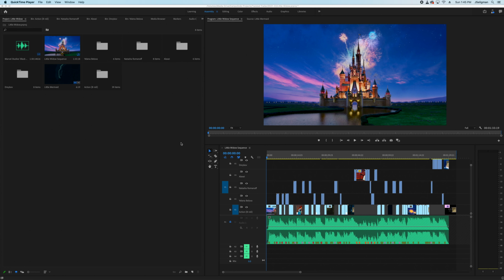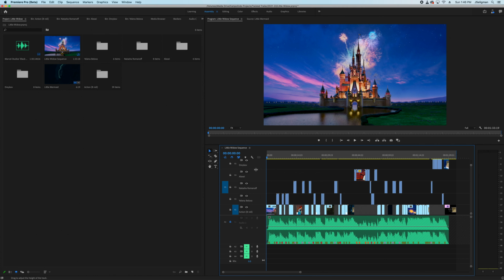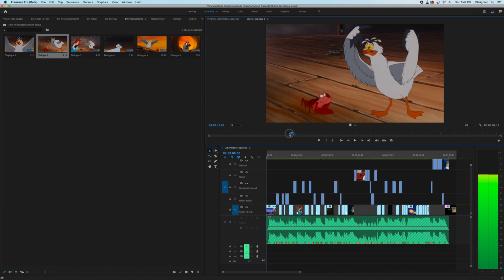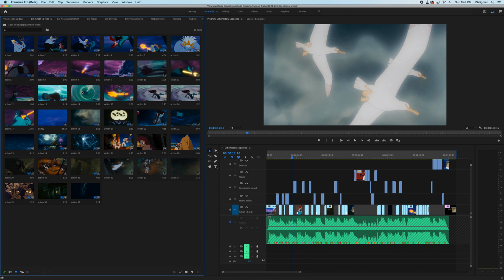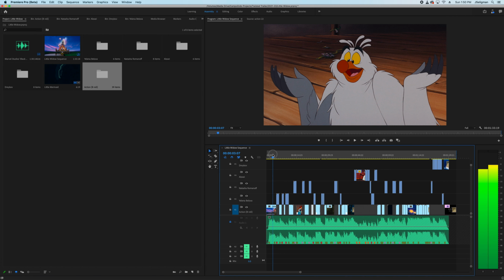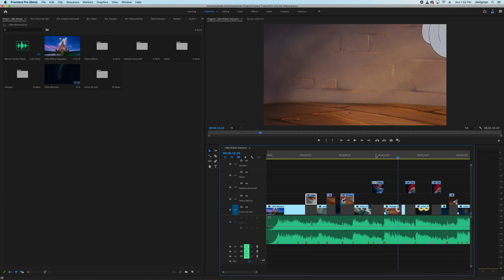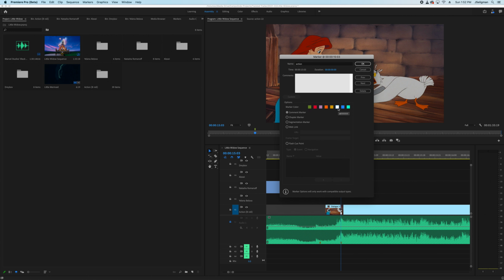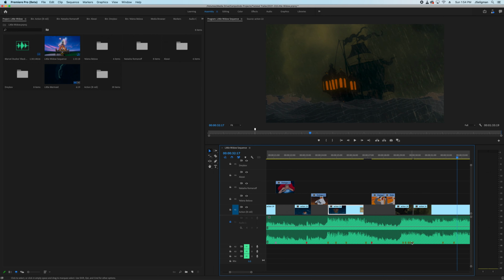Little Widow Editorial Analysis